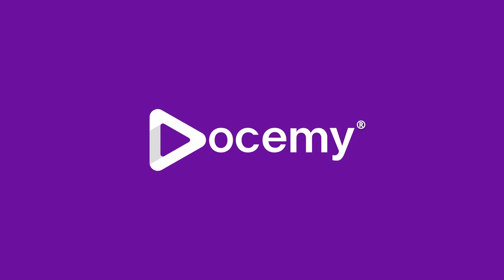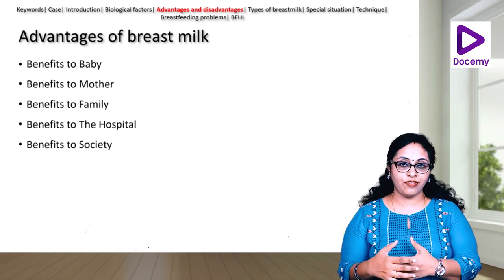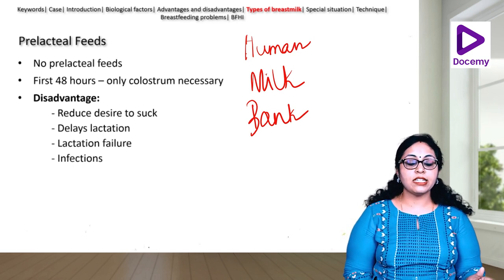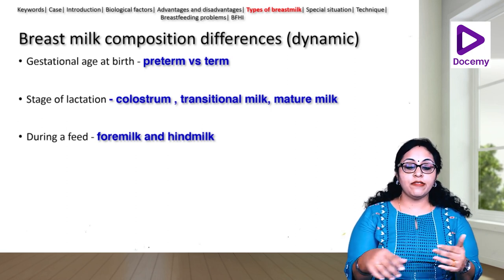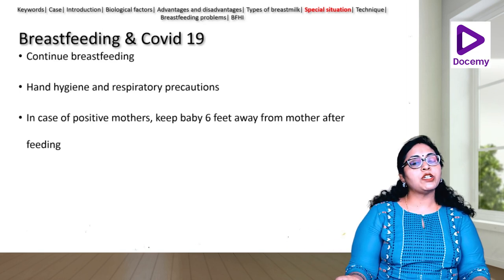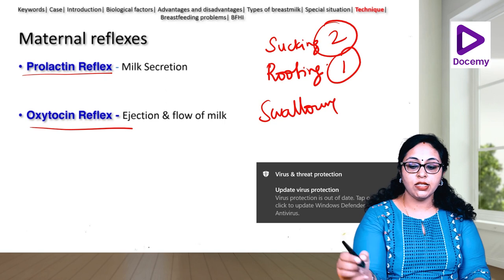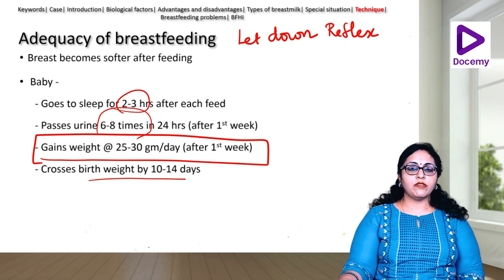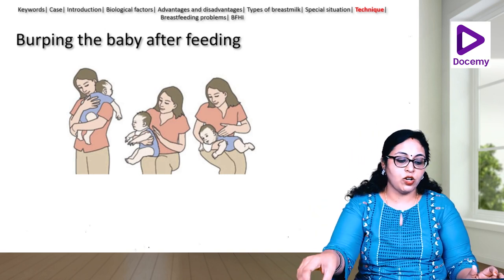Breast Feeding: Overview | Dr. Manjusha | Pediatrics | Docemy 💜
Breastfeeding is one of the most effective ways to ensure child health and survival. However, contrary to WHO recommendations, fewer than half of infants under 6 months old are exclusively breastfed. Breastmilk is the ideal food for infants.
Learn about this important topic for NEET PG/NEXT from our expert Pediatrician.

Crack NEET PG/NEXT with RAPID PREPARATION strategy. No more skipping topics. No more FOMO. 🎉

📸Follow on instagram for quizzes with scholarships